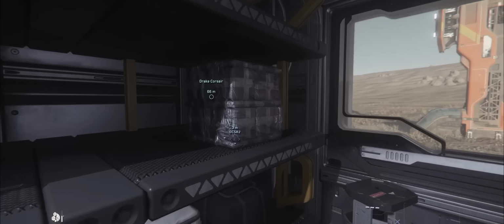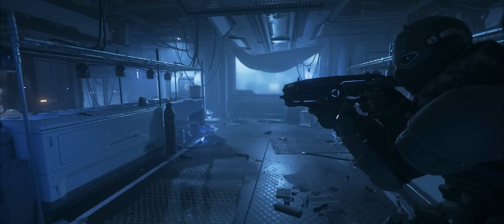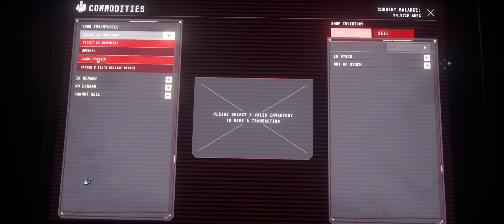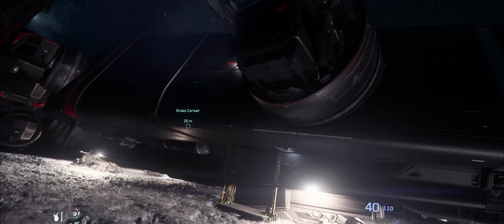New Ways To Make Money In Star Citizen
I'm back on my main account and it's time to get grinding! I usually just play FPS missions but this time I'm trying something new... The Vulture is looking REALLY good right about now.

STAR-BXW9-MT24

MUSIC
If you want to see what music I use in my videos check out my music bed playlist. I try to keep it up to date as much as possible